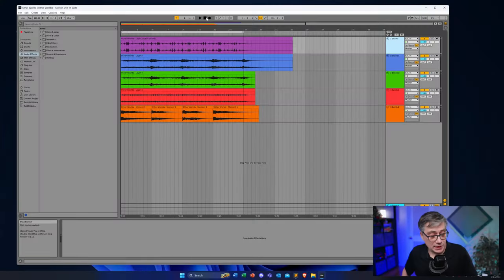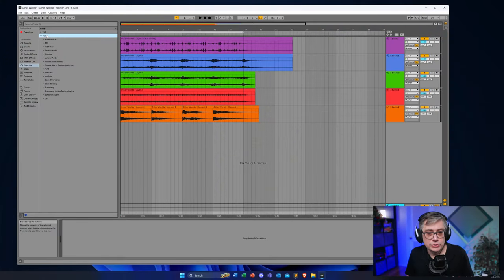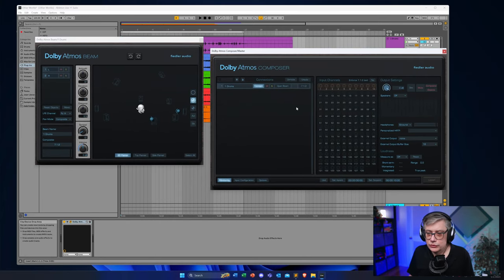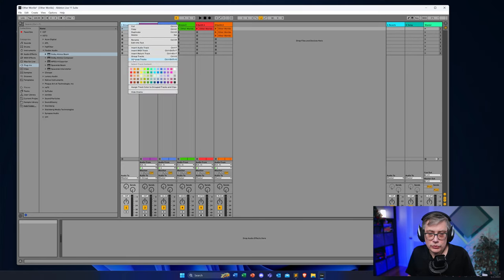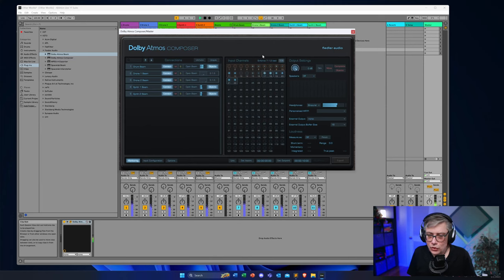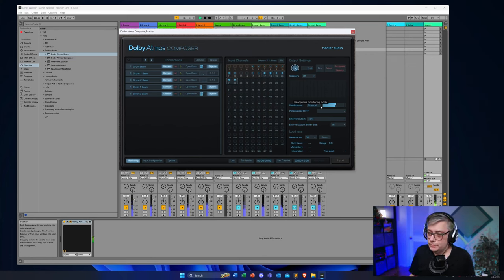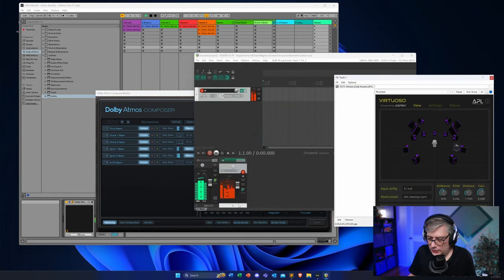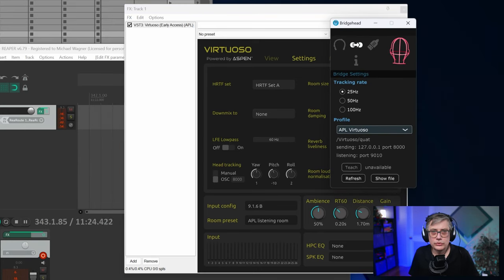The ultimate mobile Dolby Atmos production setup on Windows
Immersive binaural head tracking setup for producing Dolby Atmos on the go in Windows. The DAW used in this video is Ableton; however, the setup works for any DAW on Windows. Mac users, please watch my previous video

Chapters:
00:00 Intro
01:33 Today's project
03:44 Dolby Atmos composer setup
06:12 What happened to the faders?
12:11 Completing the Atmos setup
16:43 LFE channel setup
20:07 Adding Virtuoso for advanced binaural rendering
28:27 Adding the Supperware head tracker
32:24 Outro